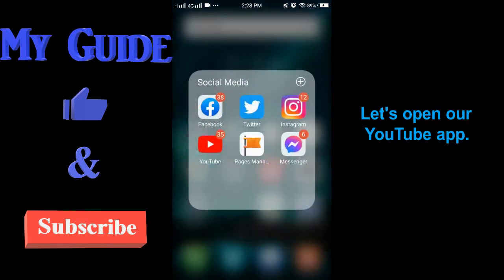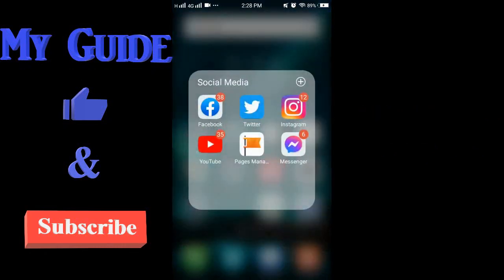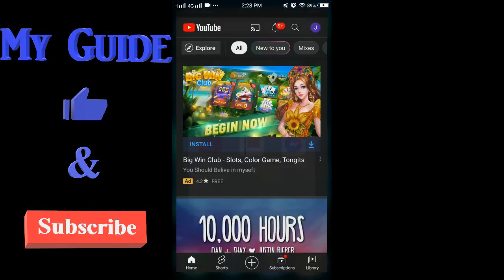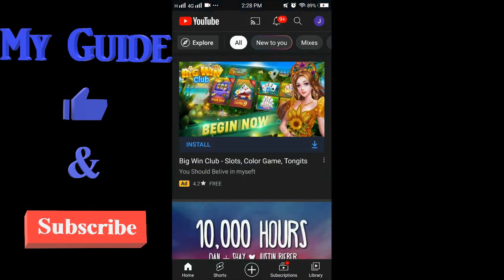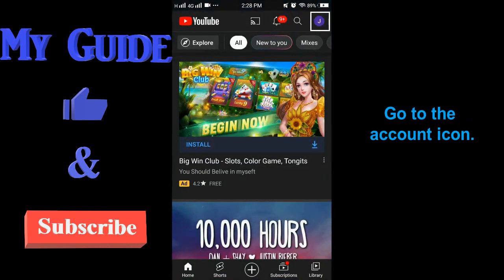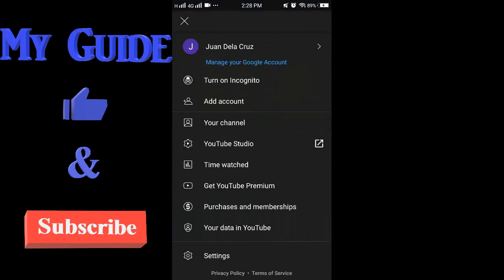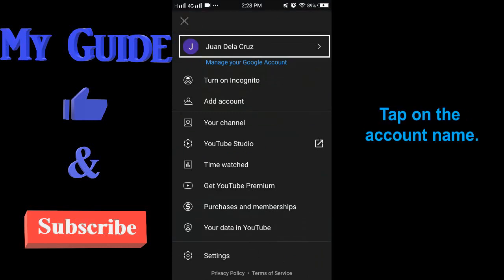How to switch accounts on YouTube?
Hi everyone!

 you a simple guide on how to switch accounts on YouTube.